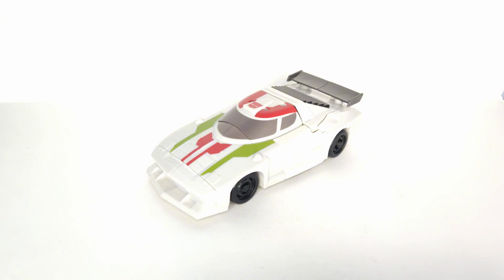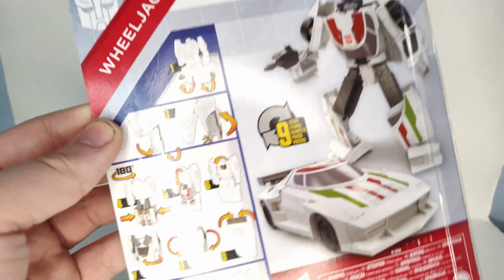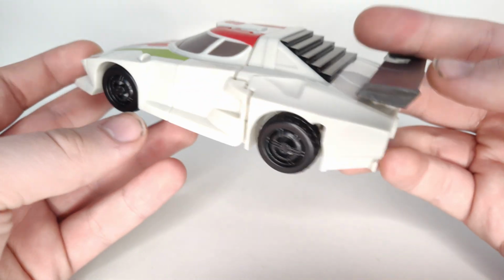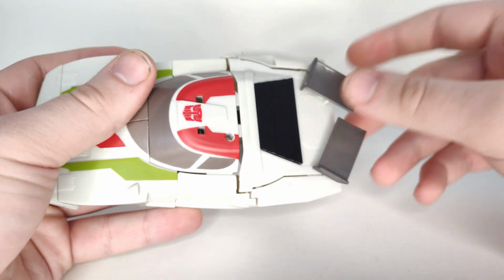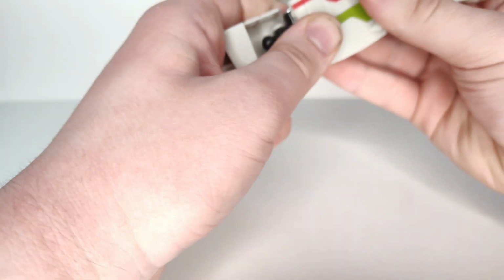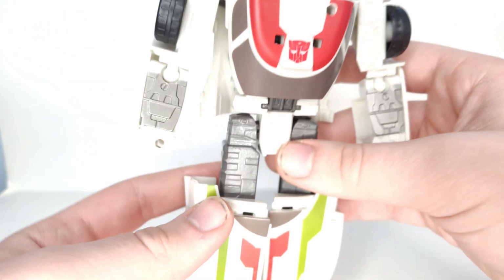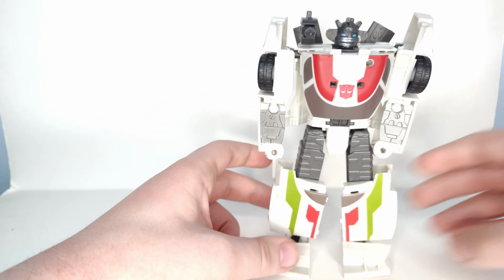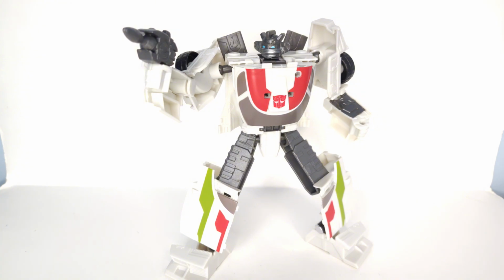Transformers Authentics Alpha Class Wheeljack review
Hey guys! $10 and still the same good Jackie!